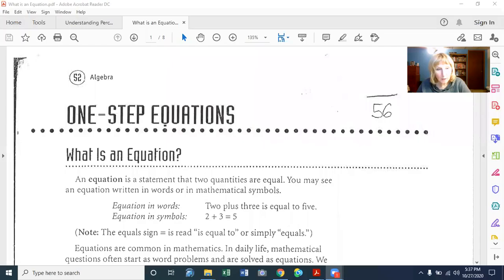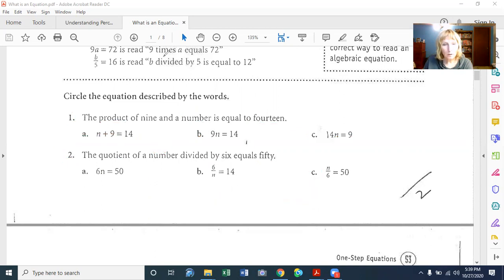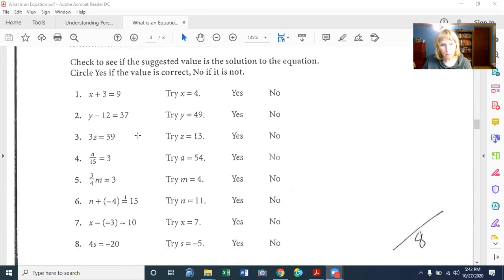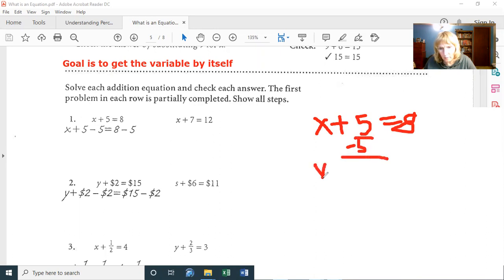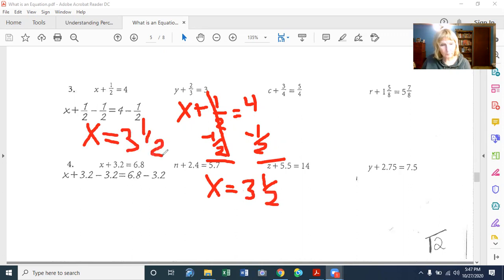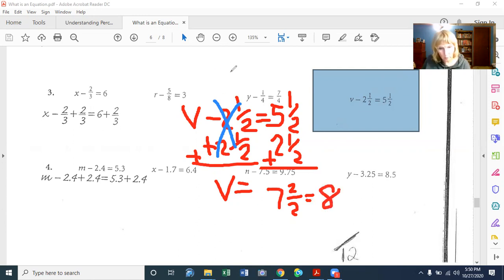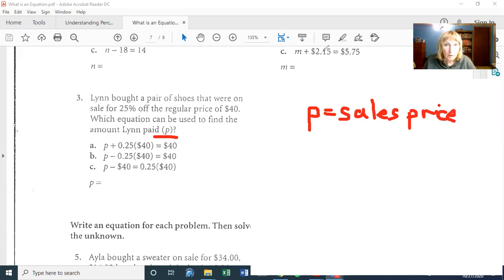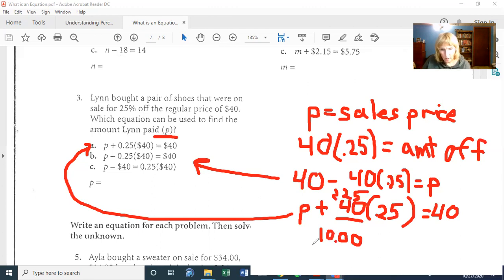NP3 Video 52 58 One Step Equations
Explains how to write and solve one-step algebraic equations.